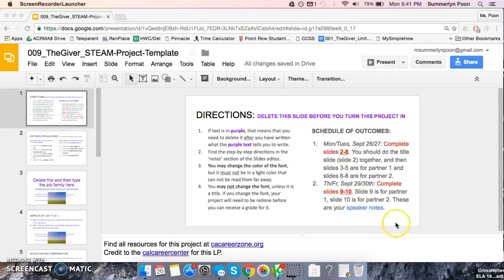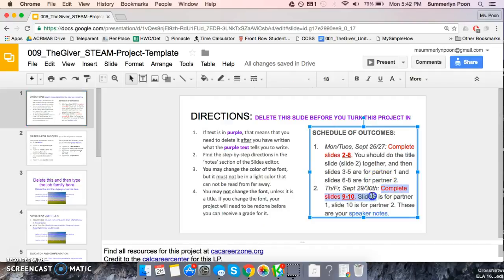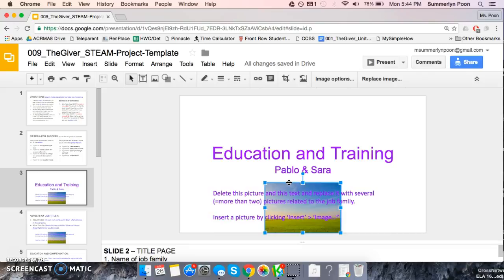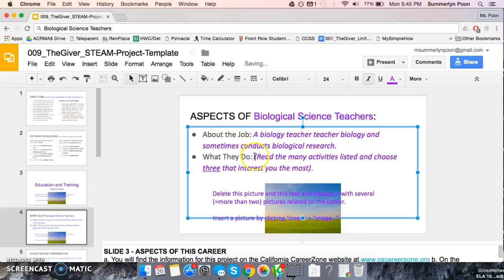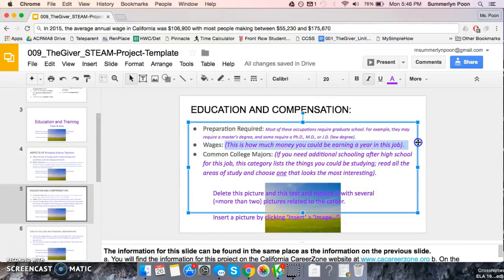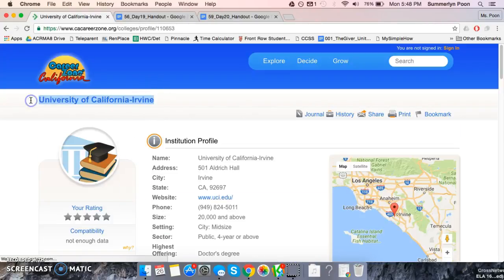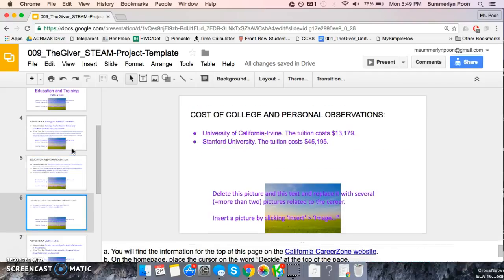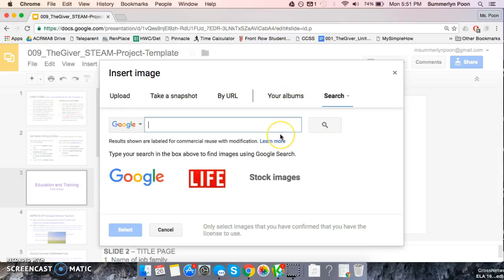Future Career Research Presentation (STEAM Project)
0:00: Template directions and how to edit slides
2:32: Step-by-step directions on how to complete each slide.